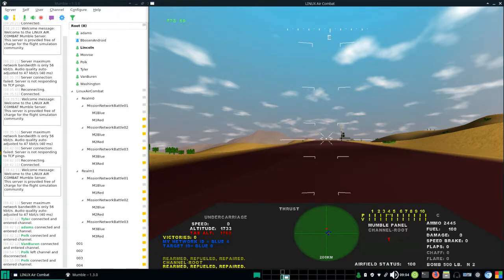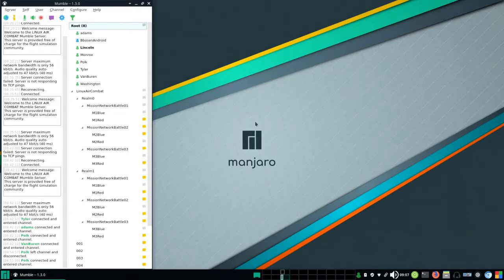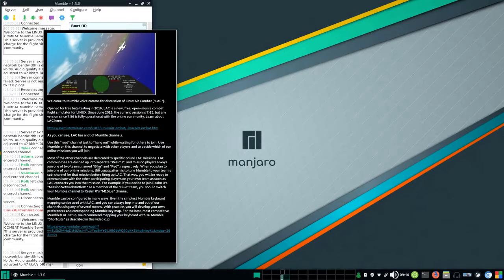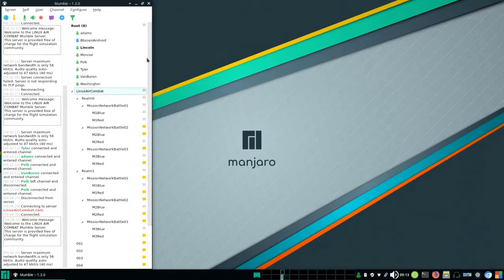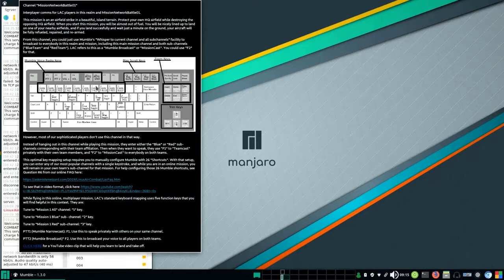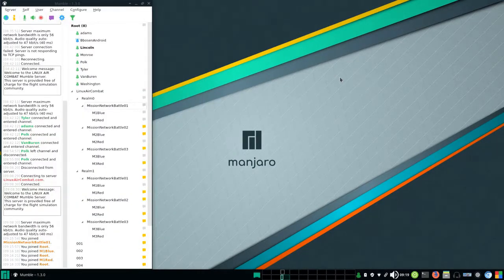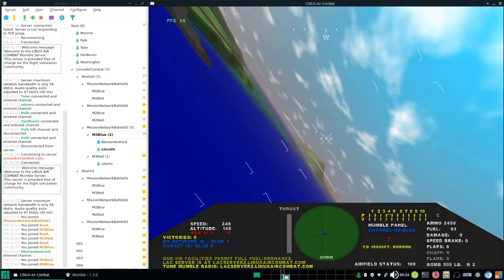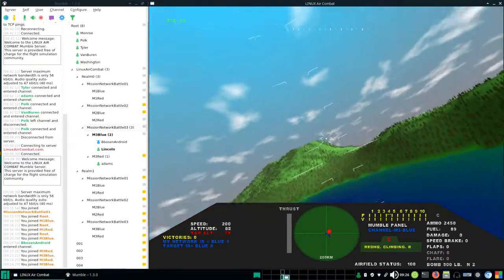Mumble and LAC Tutorial 1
LINUX Air Combat is a new, free, open-source combat flight simulator for LINUX, which places the operator inside the virtual cockpit of a simulated, historic, World War II warplane. As of this publication in June of 2018, development is almost complete.

LAC players use the free, well-known "Mumble" VOIP application for voice communication, and this video clip introduces use of Mumble with LAC.